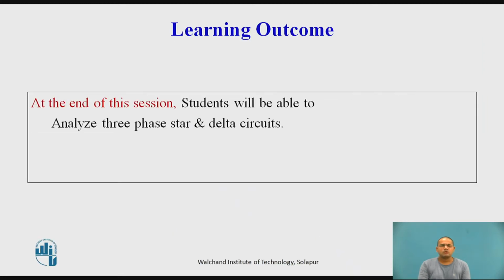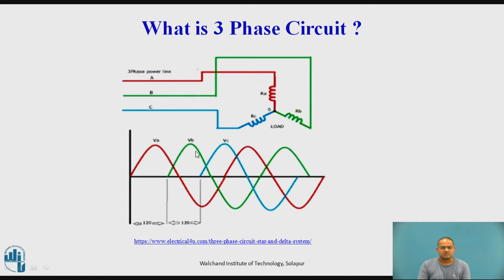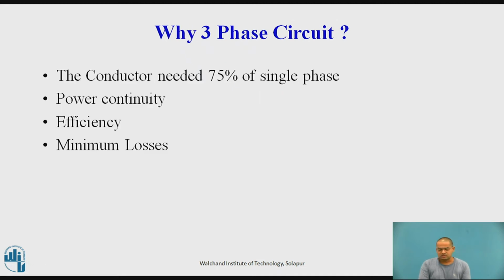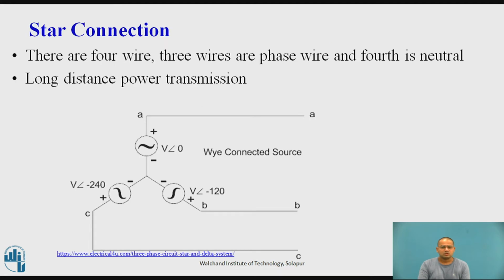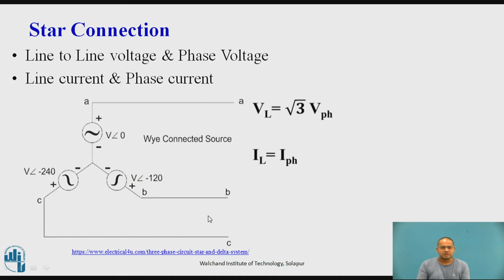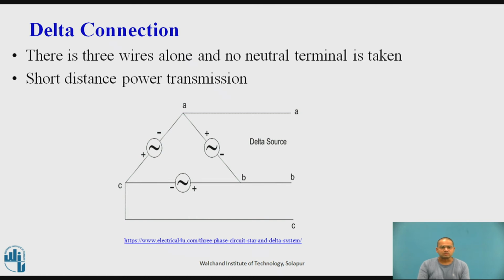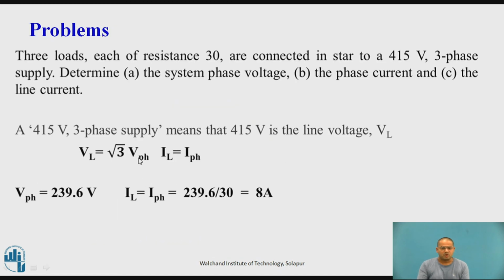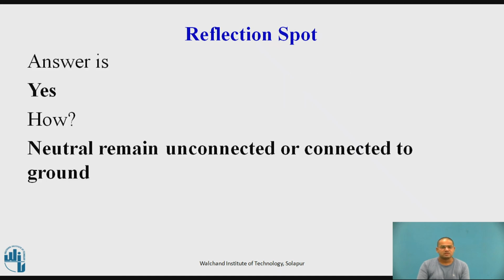Three Phase Circuit & Problem Solving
"Mr. A. S. Suryawanshi
  Assistant Professor